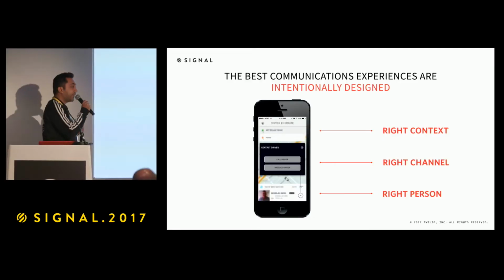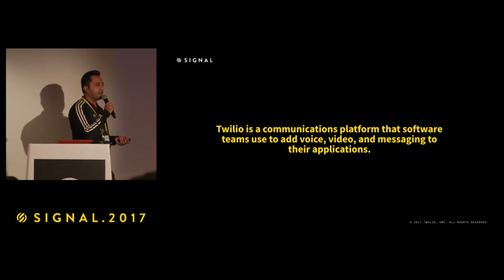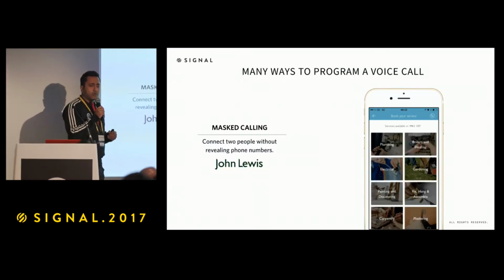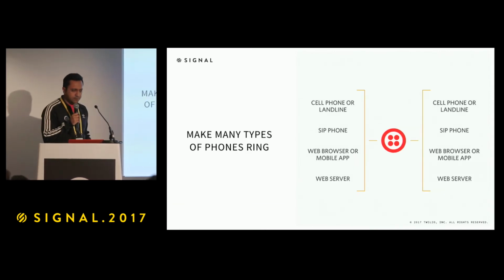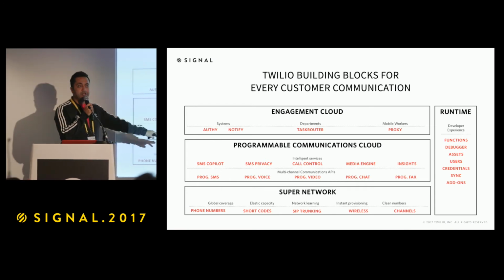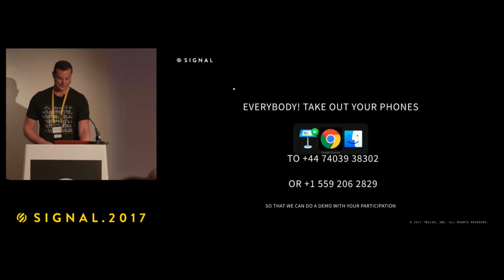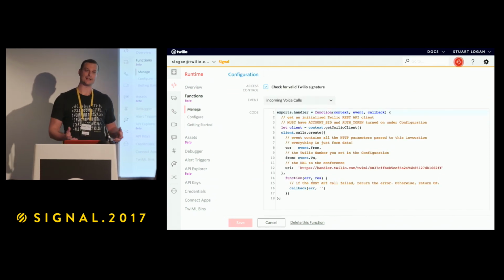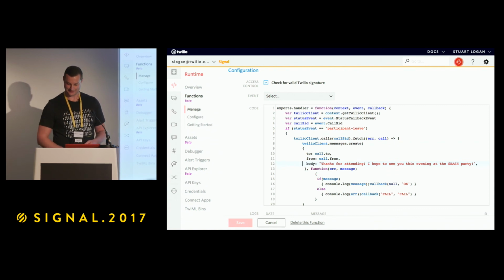[SIGNAL London] What Can You Do with Twilio Voice & Messaging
Ever wonder how a phone call with your mom differs from a programmable call? Or how certain businesses always seem to text you at just the right moment?

Since 2008 over a million developers have used Twilio to power all kinds of interactions with their customers.

In this session, we’ll show you how Twilio customers have architected their voice and messaging applications. We’ll then walk through a few live demos showing just how easy it is to get started with Twilio Voice and Messaging.